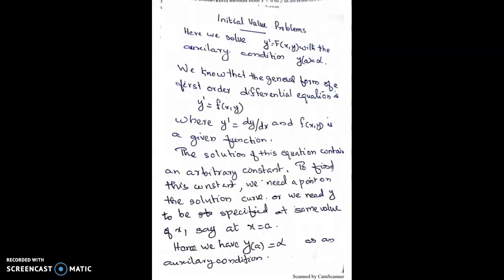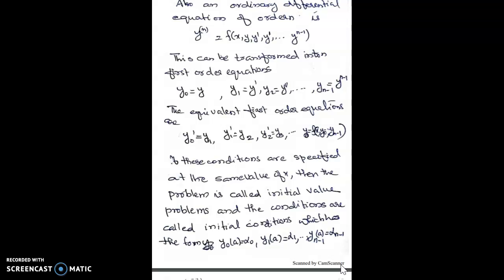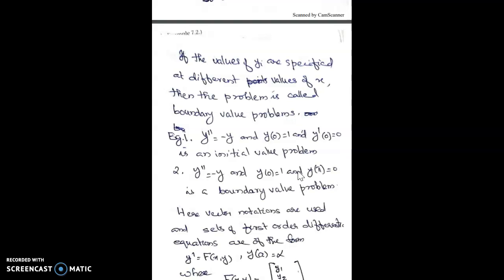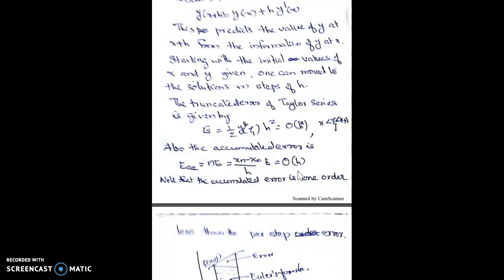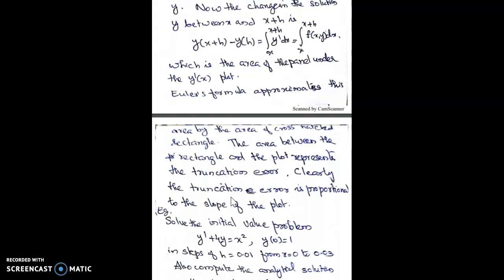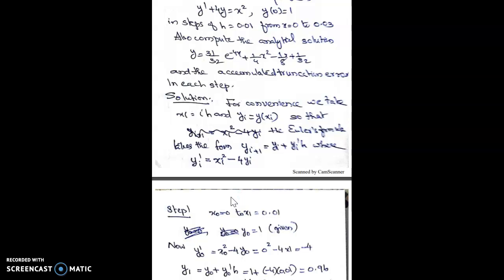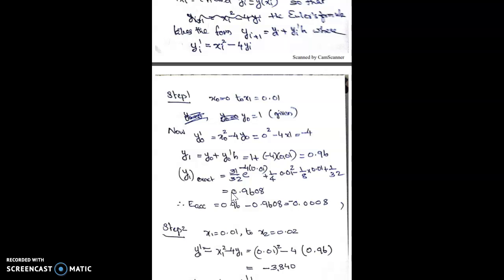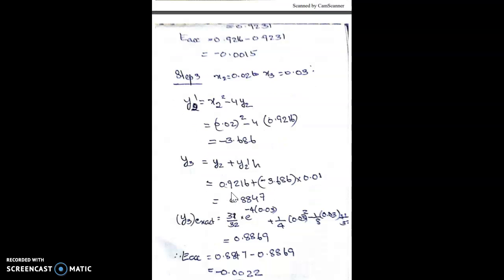class : Initial Value problem and Eulers Method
S2 M.Sc. Maths St.Step
hen's College, Pathanapuram